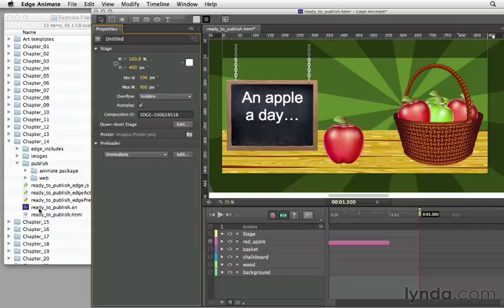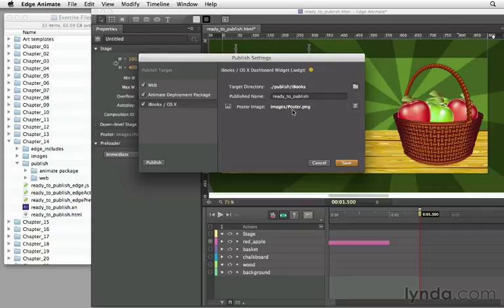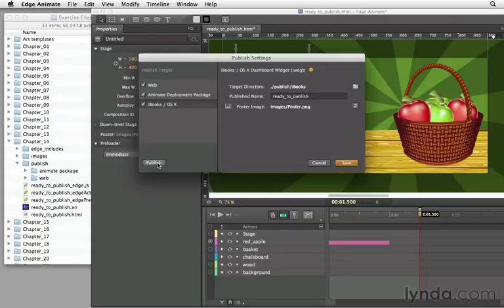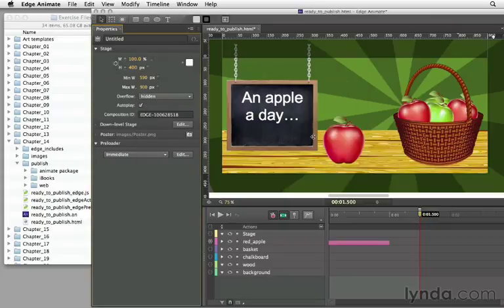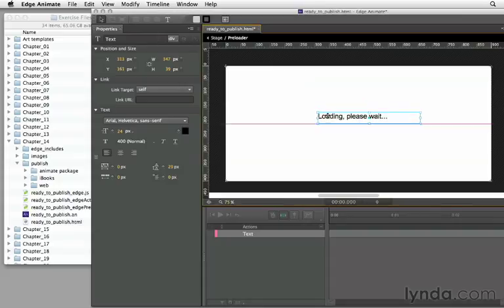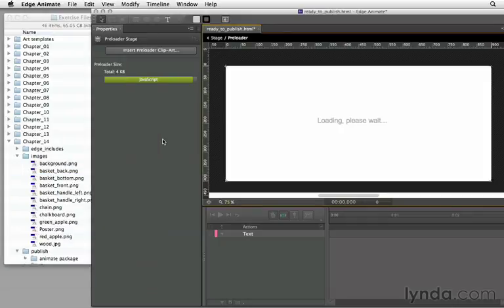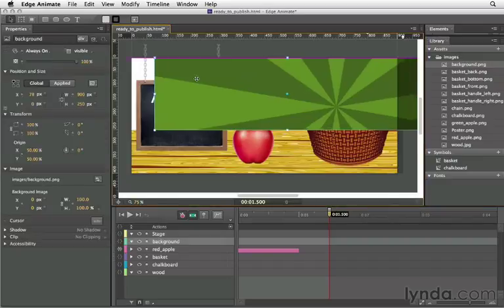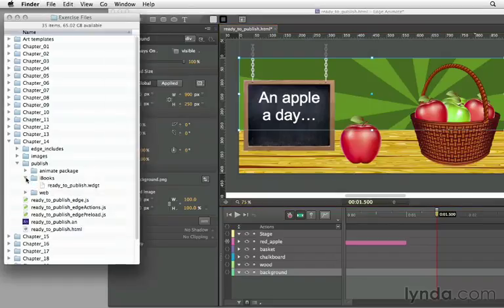14. Publish Settings - lesson 3